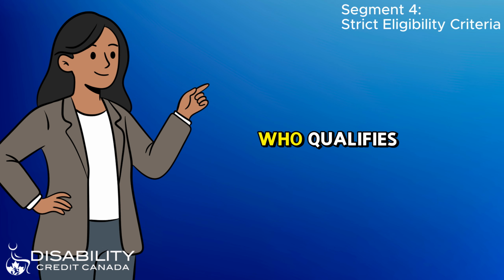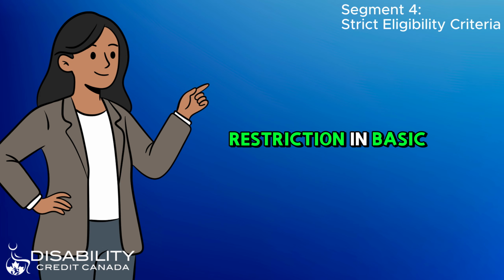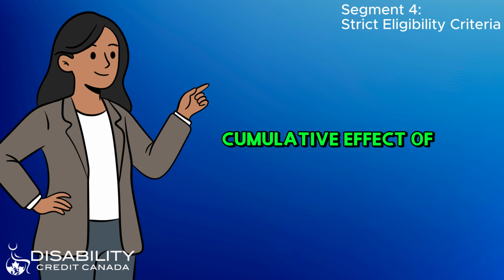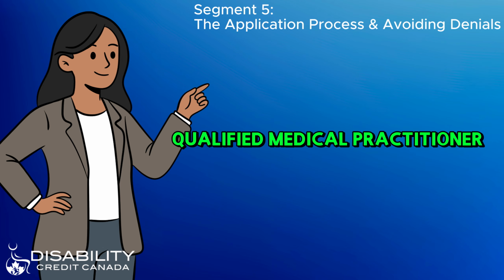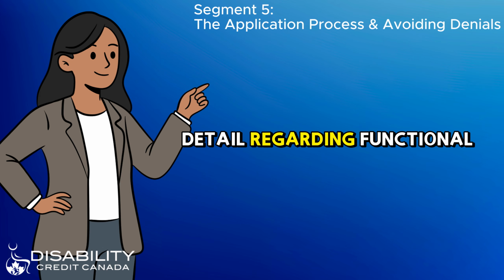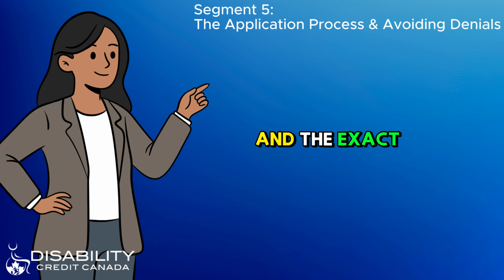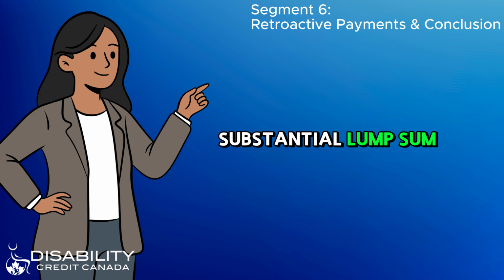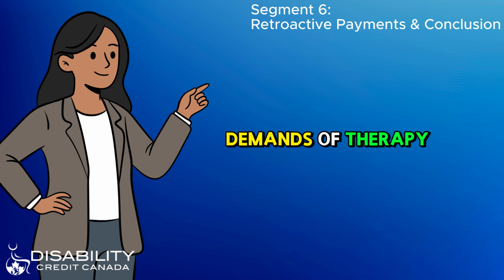The Child Disability Tax Credit: Complete Guide for Canadian Parents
Navigating government benefits for your child can be overwhelming. While many parents hear about the Child Disability Tax Credit (DTC), few realize exactly how the credit operates mechanically, or how it automatically unlocks secondary programs like the Child Disability Benefit (CDB) monthly boost.

In this video, we break down the strict eligibility criteria set by the CRA, walk through the T2201 application process to help you avoid common parental rejections, and explain how to claim thousands in retroactive payments.

📘 RESOURCE LINKS

Video Chapters
0:00 - Introduction
1:20 - How the Tax Credit Works Mechanically
2:25 - The Child Disability Benefit (CDB) Boost
4:25 - Strict Eligibility Criteria for Children
6:10 - The Application Process & Avoiding Denials
8:15 - Retroactive Payments and Conclusion